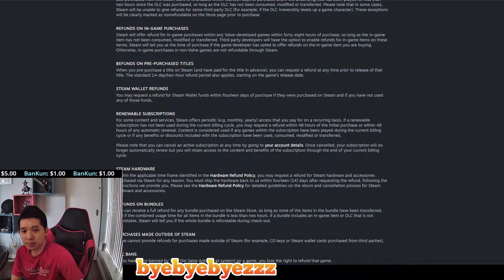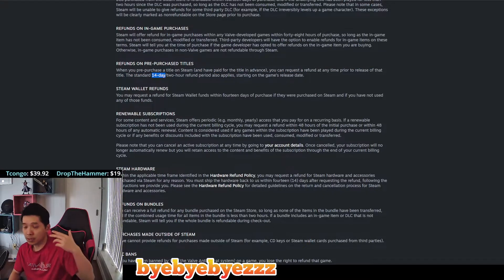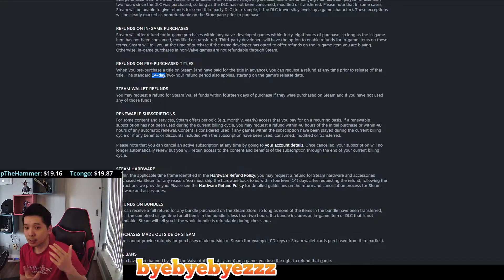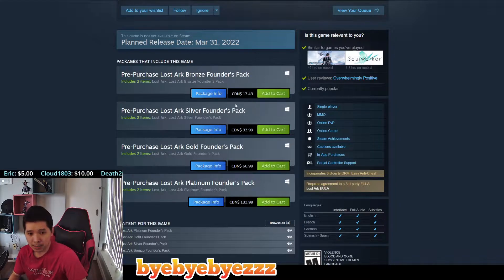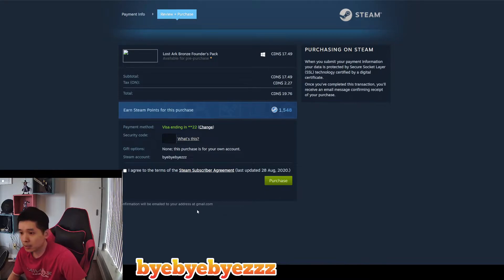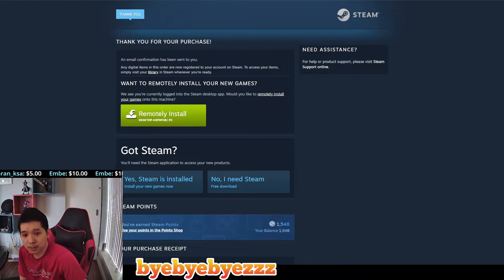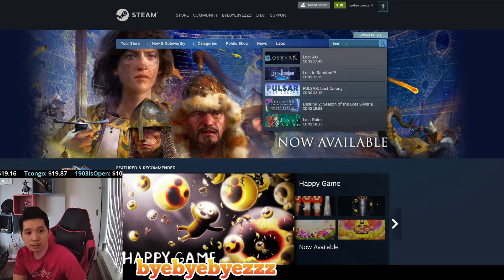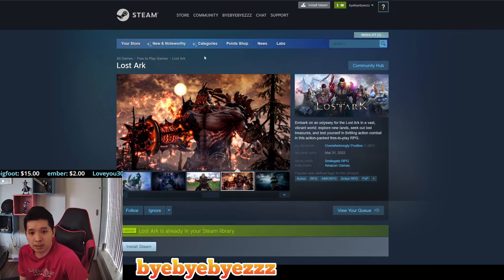Lost Ark: How To Play Closed Beta For Free! No Need Closed Beta Key